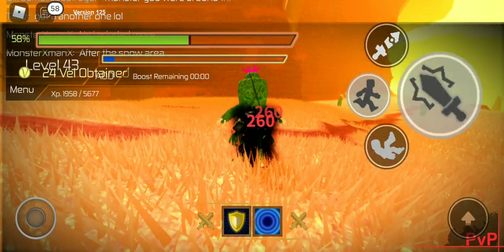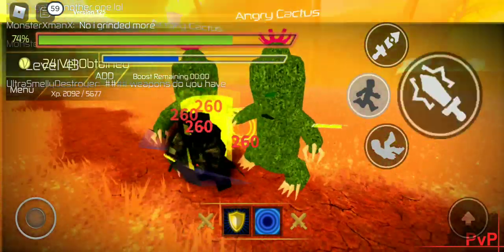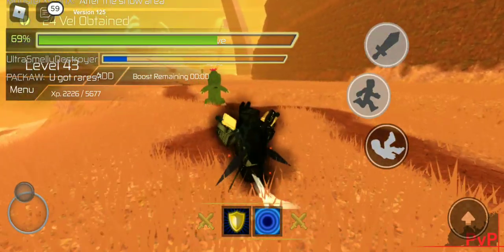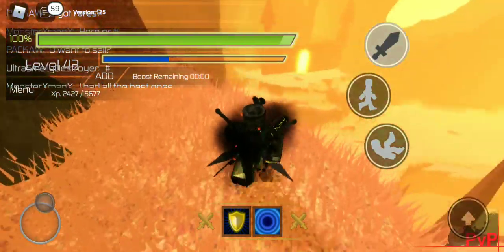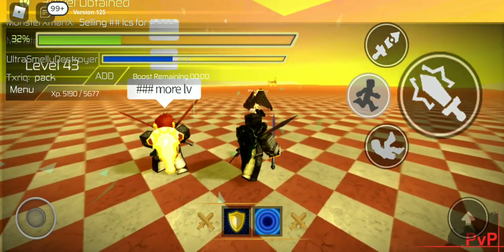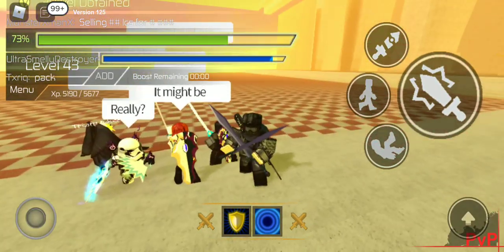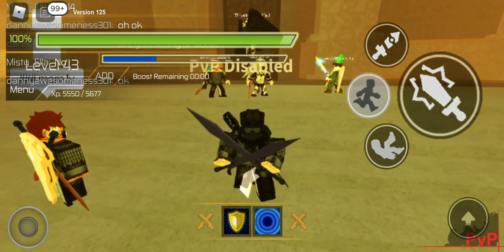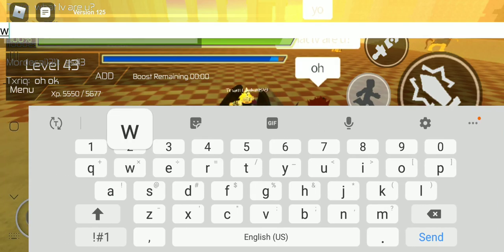I was in going to upload But here sword burst 2